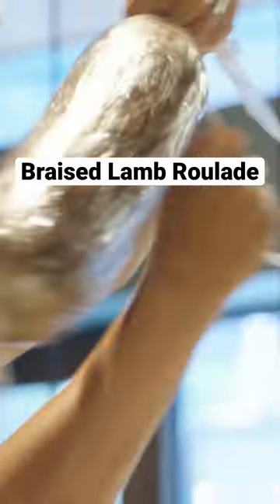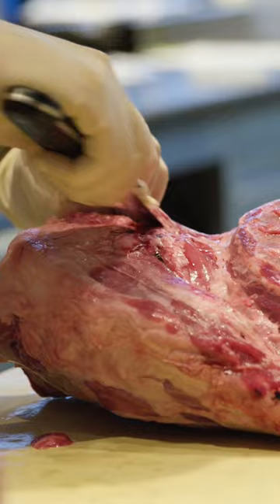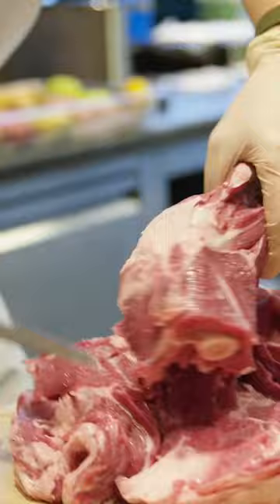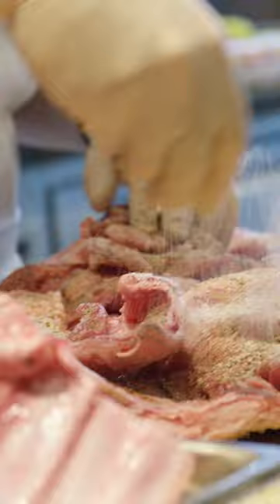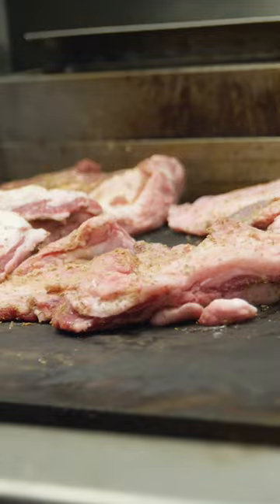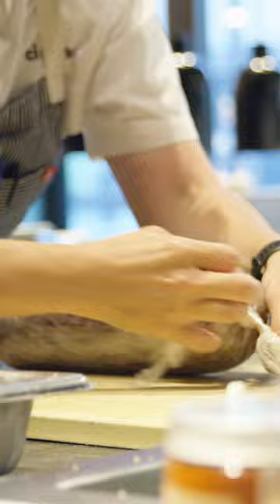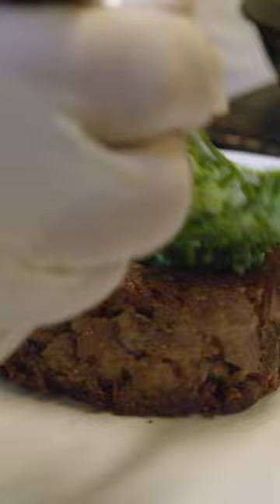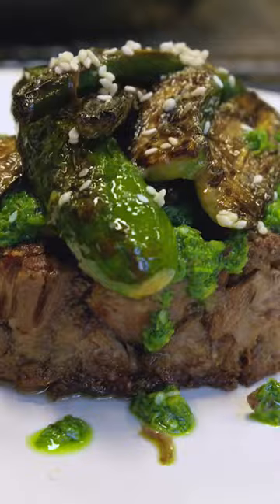How Chef Hillary Sterling Makes Braised Lamb Roulade at NYC’s Ci Siamo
At NYC's Ci Siamo, chef Hillary Sterling and her team make a braised lamb roulade that she describes as the restaurant's biggest challenge to tackle every week.